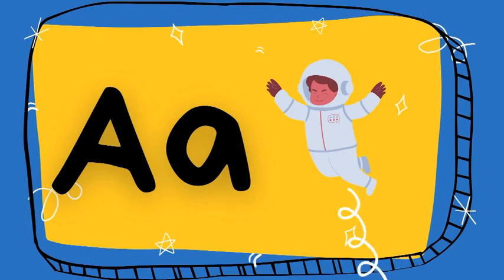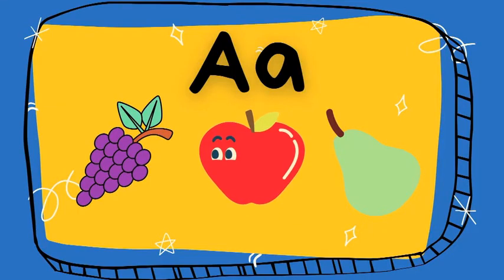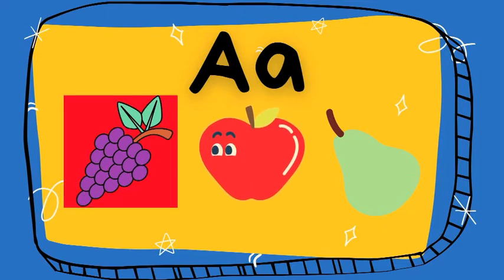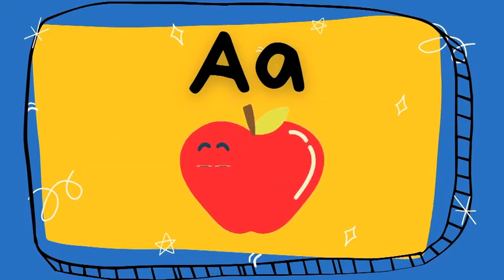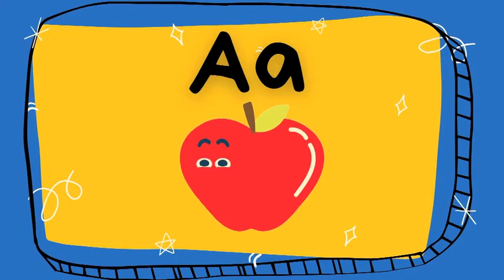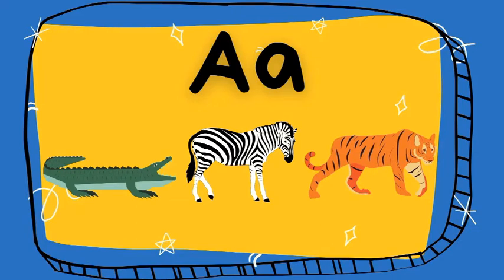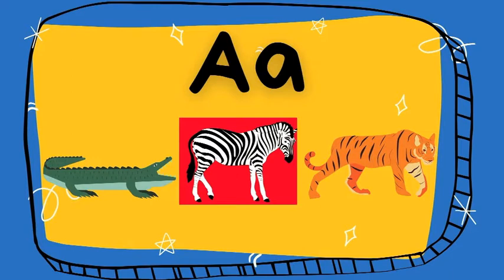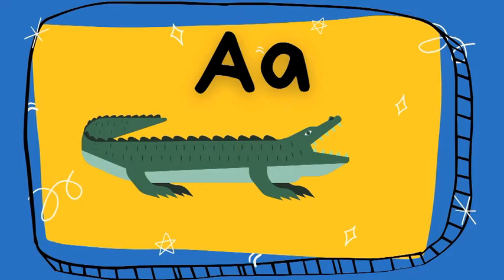LETTER A - PHONICS - Reading Practice - Distant Learning Lesson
Practice the Letter A in this reading video with first sound fluency and letter recognition activities. Enjoy :)

MORE READING VIDEOS!

Hello! Welcome to Well Rounded Learning, I'm Mrs. Stallings a certified classroom teacher with a Masters Degree in Education. I'm here to help all readers be successful. No matter your learning situation distant learning, homeschooling or classroom I will provide helpful videos to help your child or students be excellent readers. Let's Learn Together!